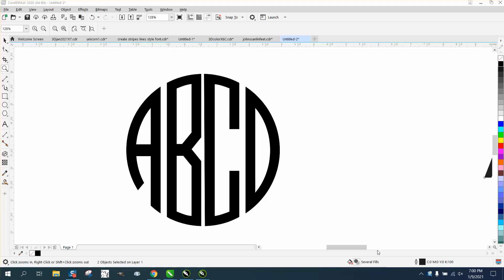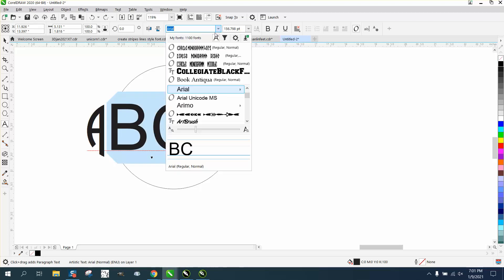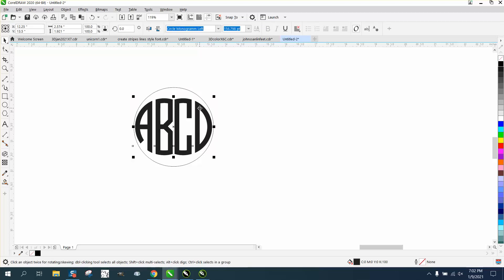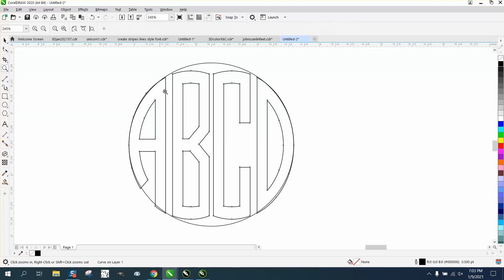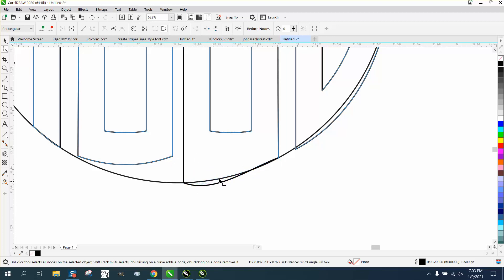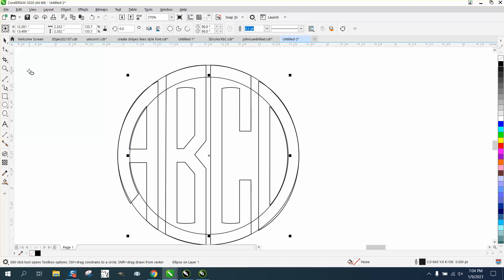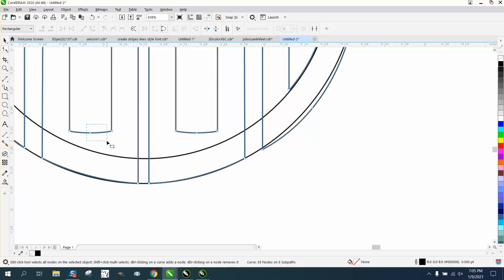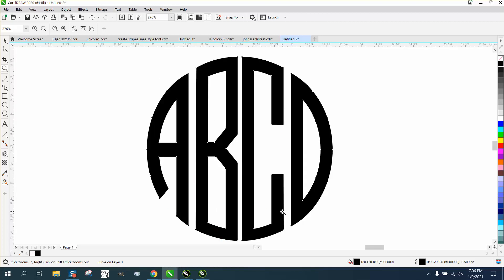Corel Draw Tips & Tricks Monogram Font and how to find Part 3 Four Letters